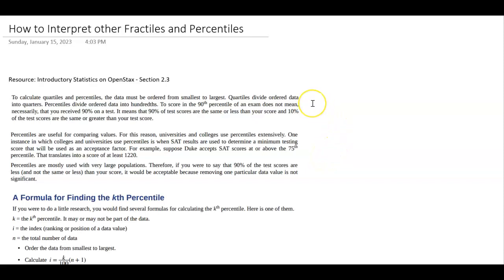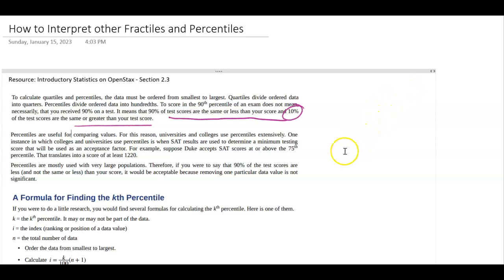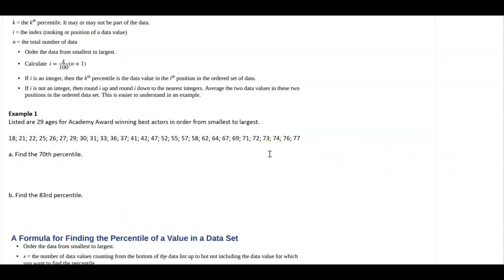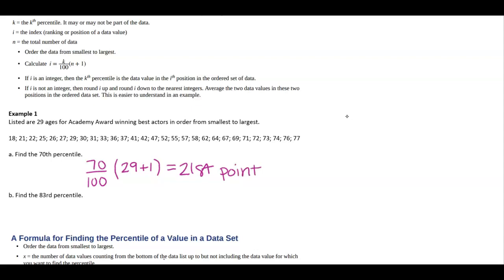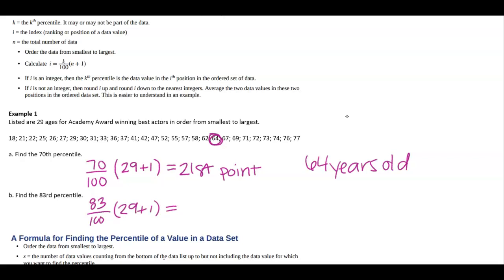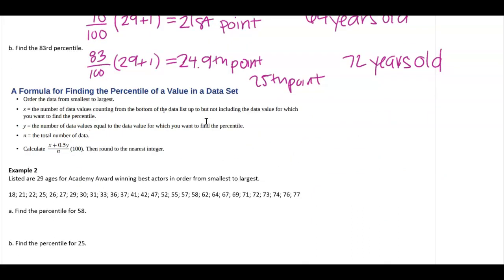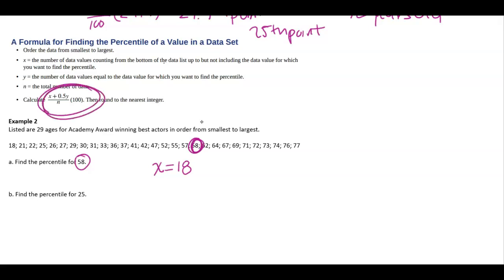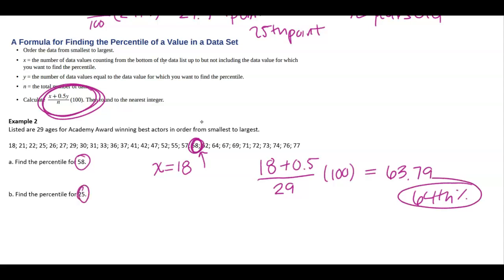MATH 1342 - Percentiles